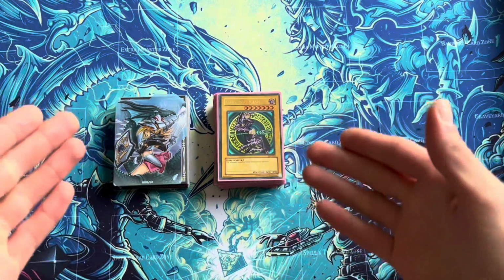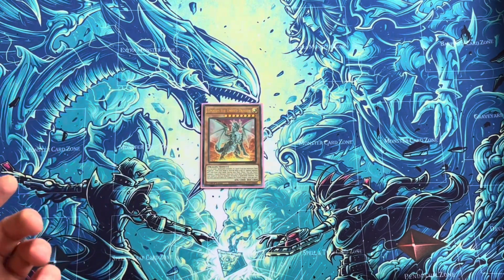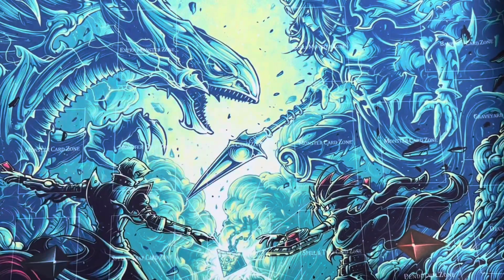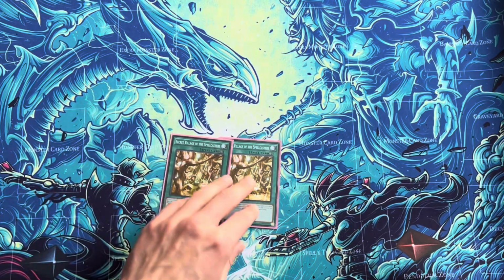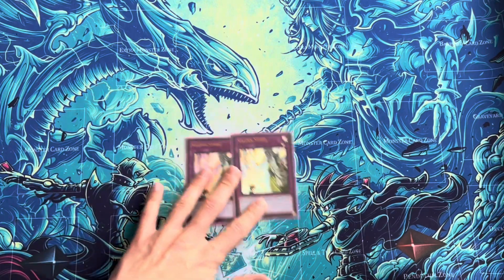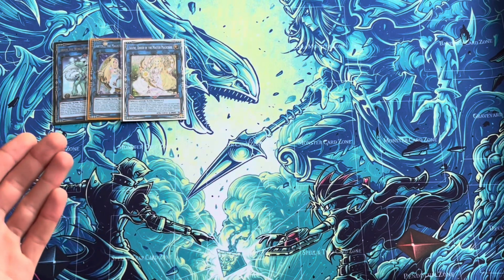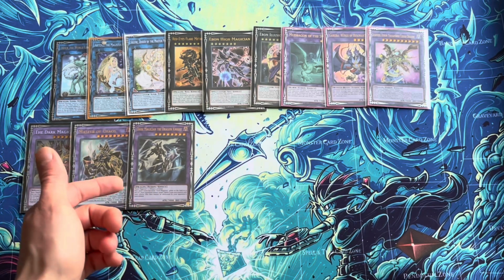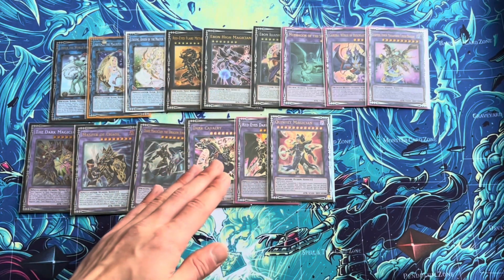Yu-Gi-Oh! Dark Magician Deck Profile! (Budget!) January 2024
Yugioh dark magician deck profile! Dark magician is a fan favorite normal type monster because it was the original protagonists ace monster! He was none other than Yugi Muto!! Dark Magician has a lot of potential and even if you can’t afford some of the cards, you can still make a really fun deck!